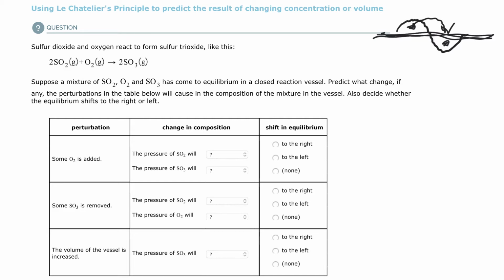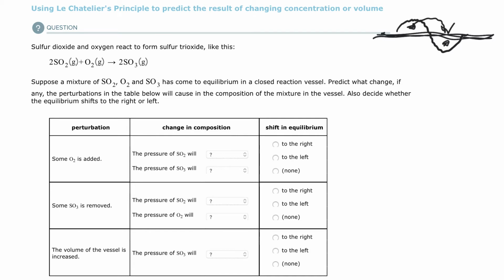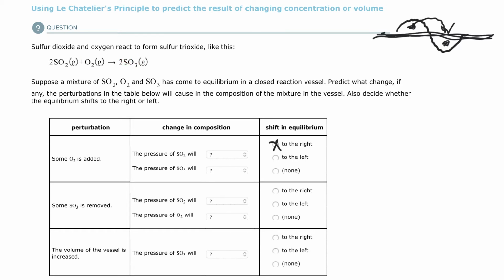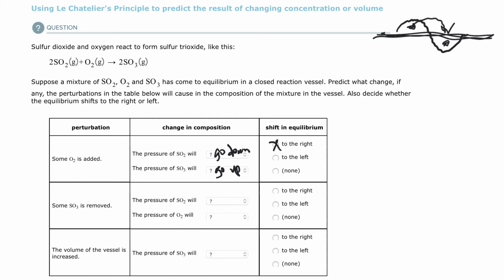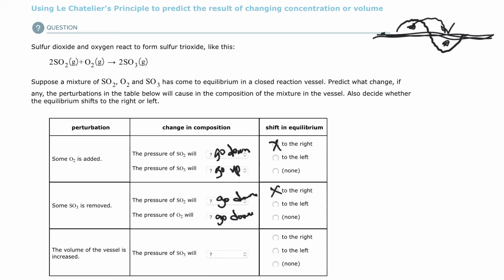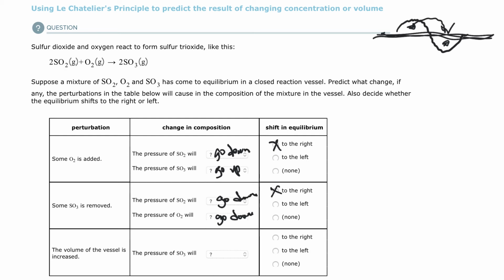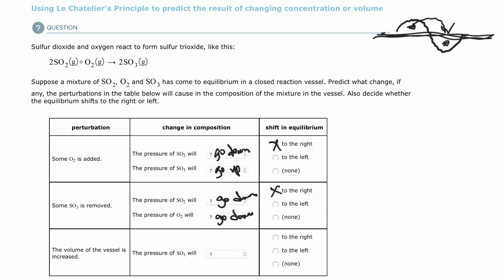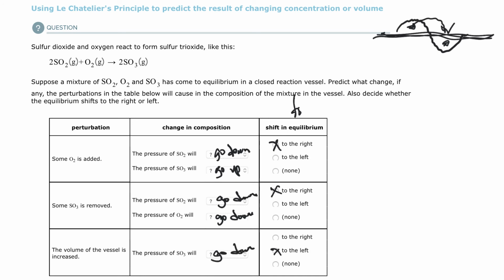Aleks Using Le Chatelier's Principle to predict the result of changing concentration or volume